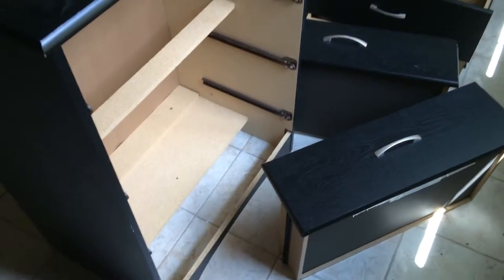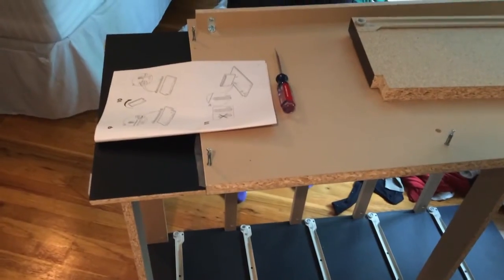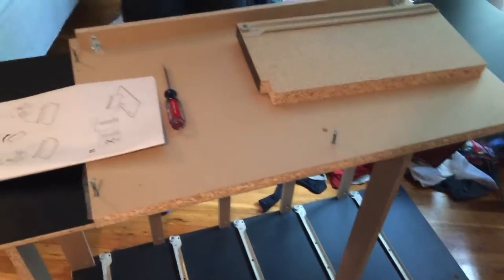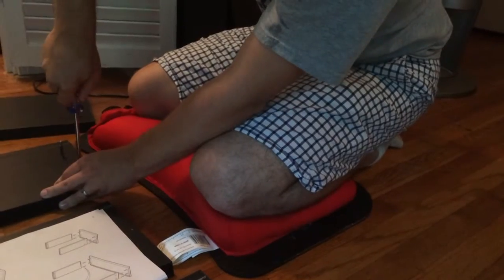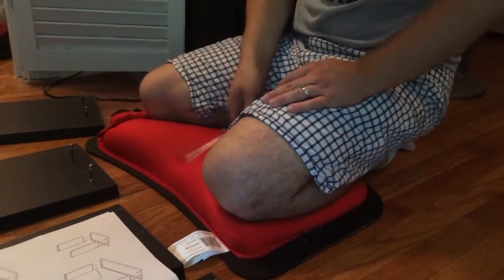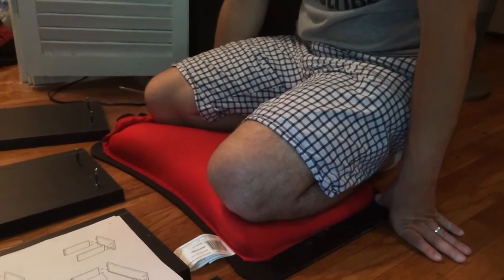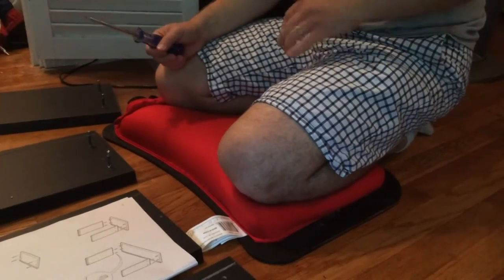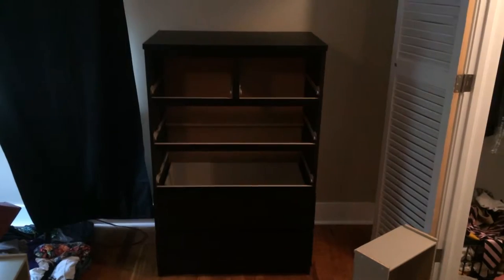IKEAdventure :O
We experience IKEA for the first time!